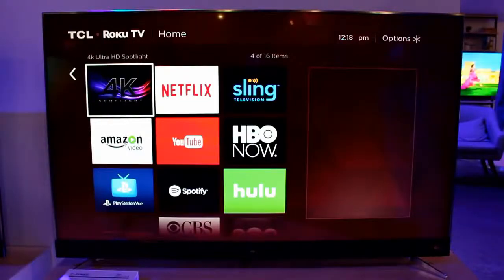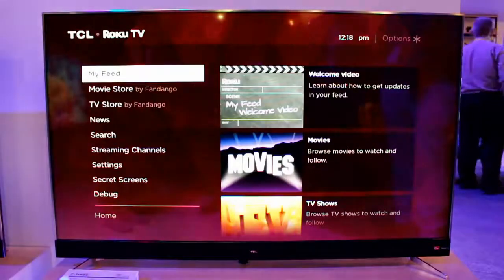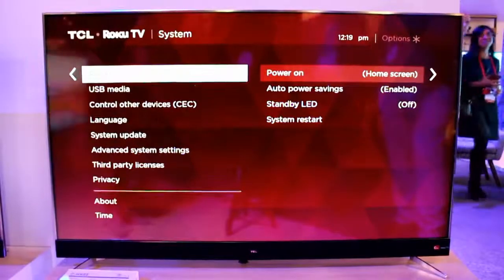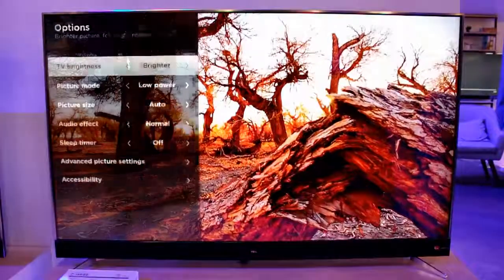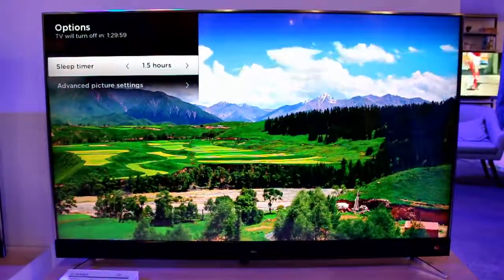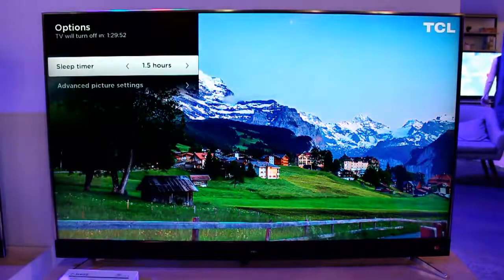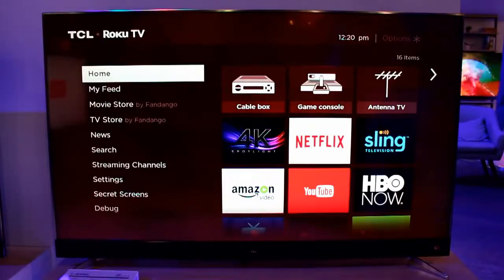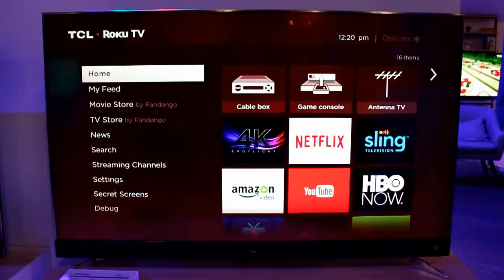TCL 4K Ultra HD Roku Smart LED TV 2017 Model Review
TCL 4K Ultra HD Roku Smart LED TV 2017

▶Please Check Our Recommended Products